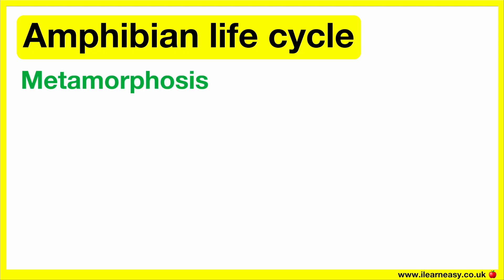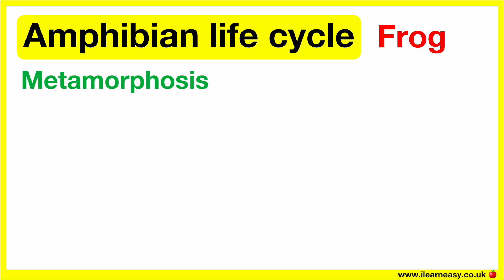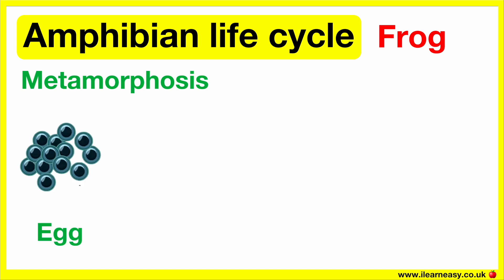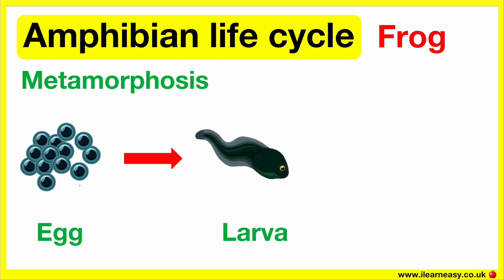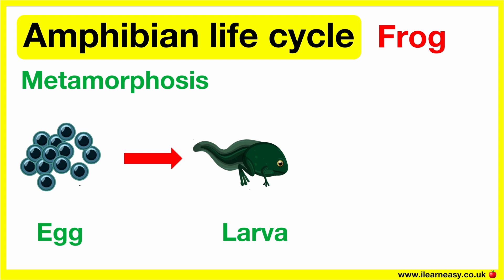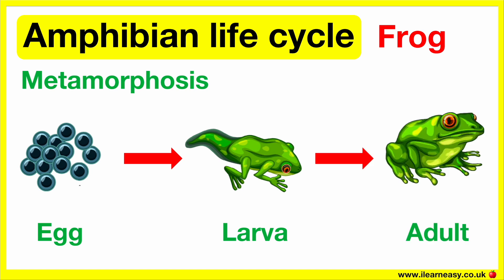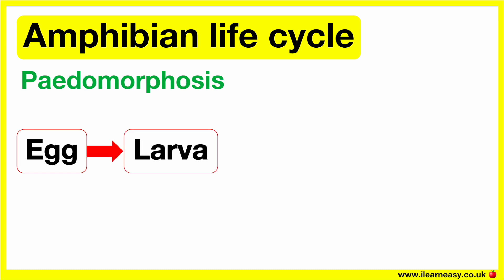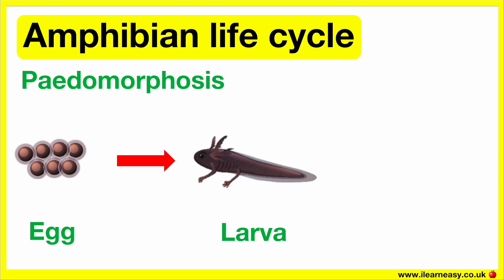Amphibian Life Cycle 🤔 | Frog & Salamander life cycle | Metamorphosis or paedomorphosis